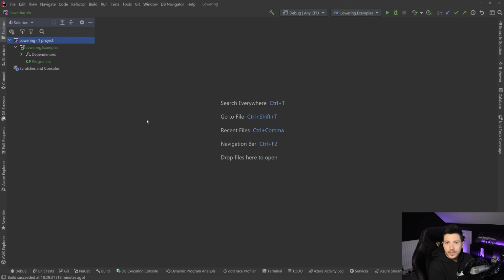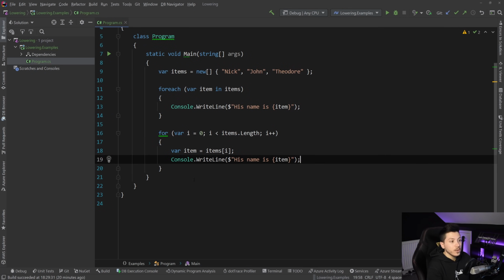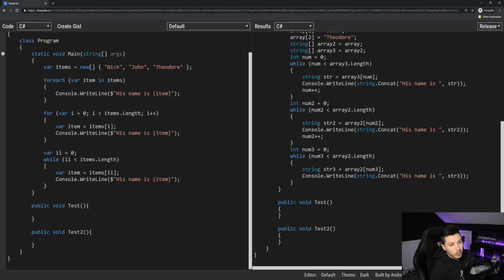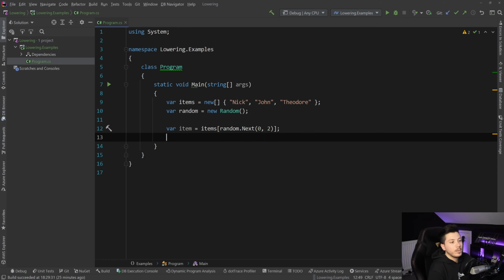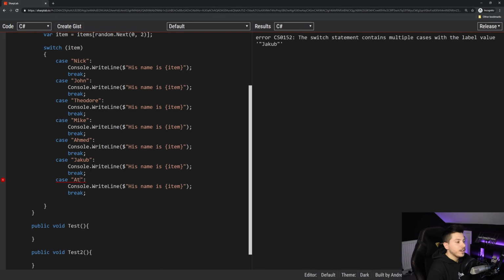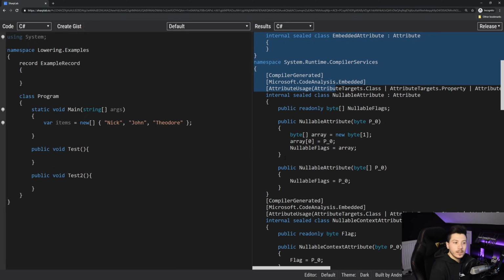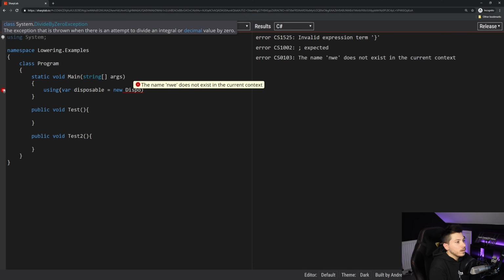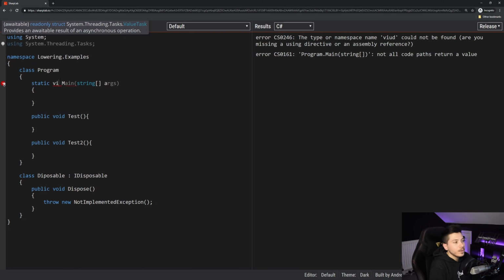Lowering in C# and the ability to predict code performance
Hello everybody I'm Nick and in this video I wanna talk about something called Lowering. Lowering is a feature that is a bit hard to explain with words but really easy to example with an example. We will see what it is, how it works and when does it kick in and why knowing about it means that you can make better judged decisions.